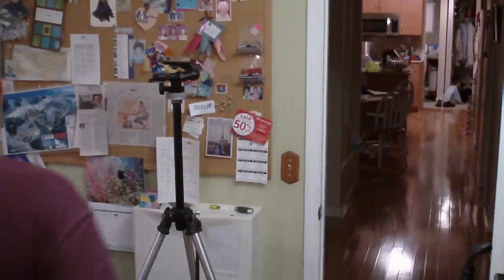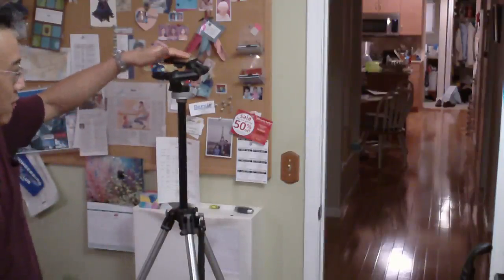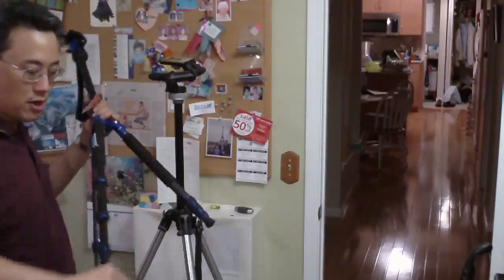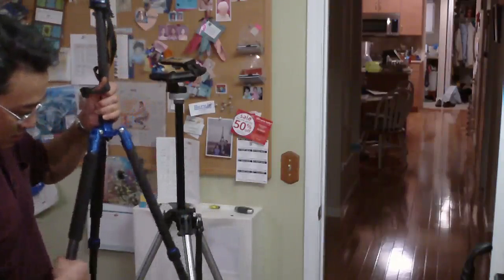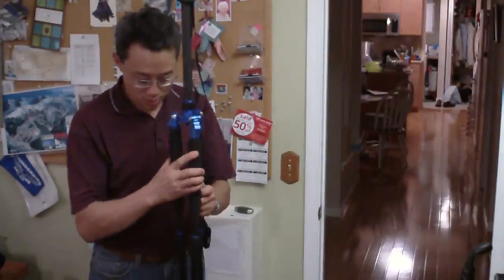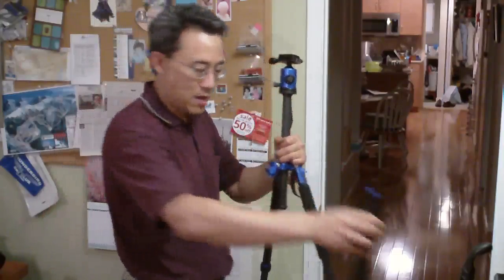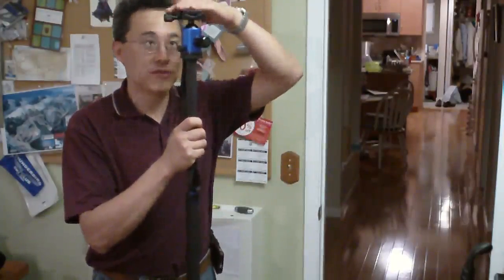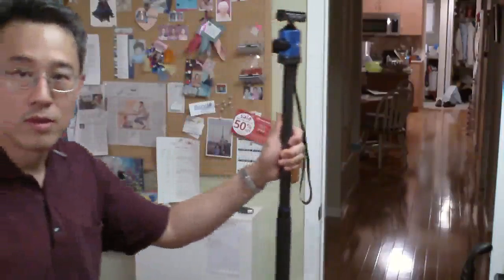Zomei Z818C Professional Travel Tripod Partial Light Weight Carbon Fiber Tripod Review